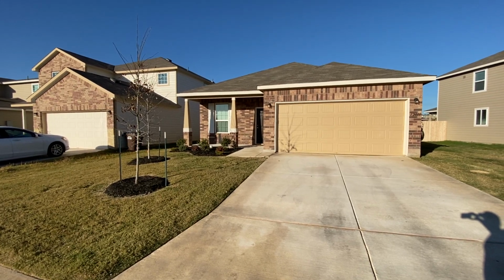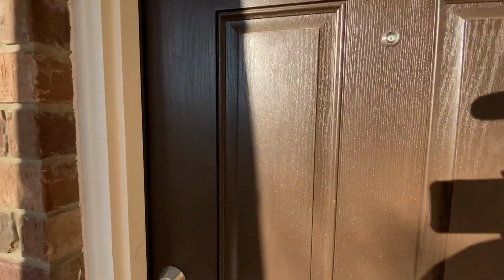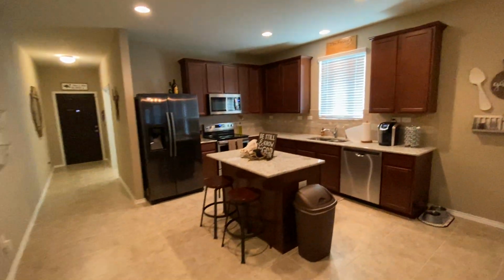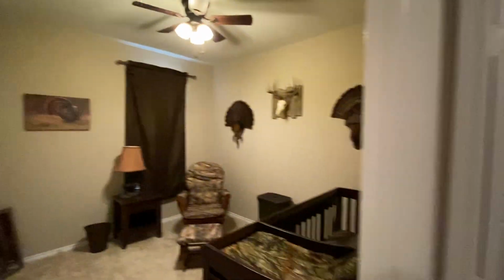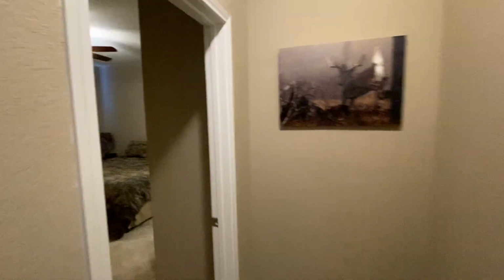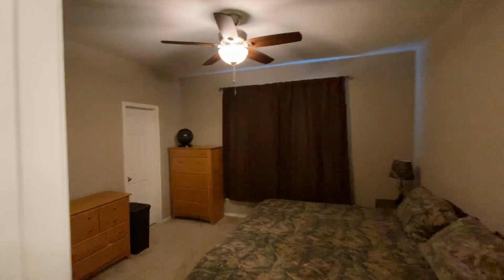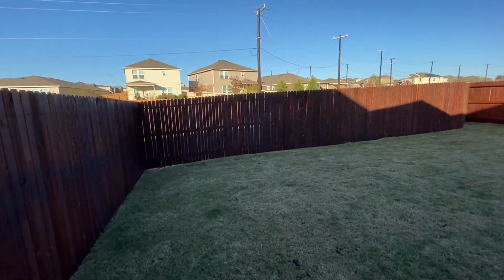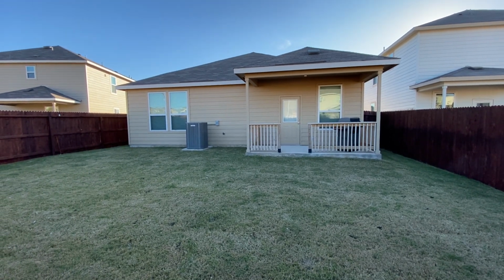RENTAL HOME NEAR LACANTERA: 12011 SILVER VALLEY 78254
Come home to this immaculate single-story gem built 2019 featuring with 1682 sq ft living space, 3 bedrooms, 2 bathrooms, & an oversized living/dining room . Enjoy its open floor plan, spacious bedrooms, & great sized yard. The well-appointed kitchen & breakfast nook are perfect for entertaining! Masters is a retreat after a long day w/ its large walk in closet, huge shower, & double vanity. Quick access to 1604/I-10. Just mins to LaCantera, UTSA, Valero & Six Flags.